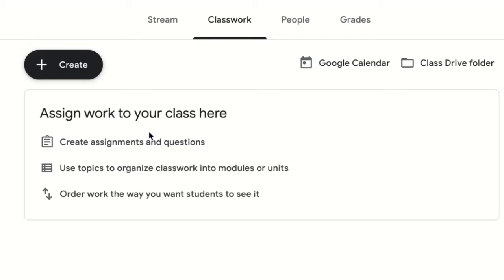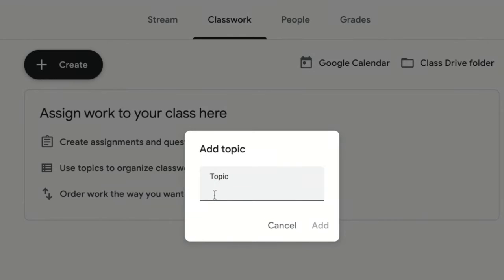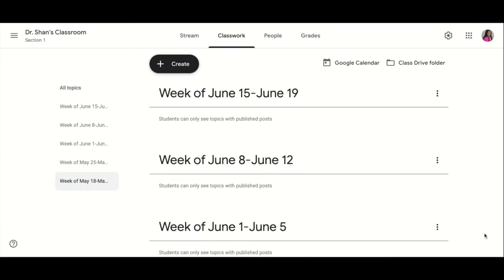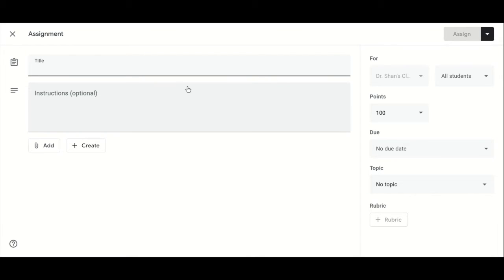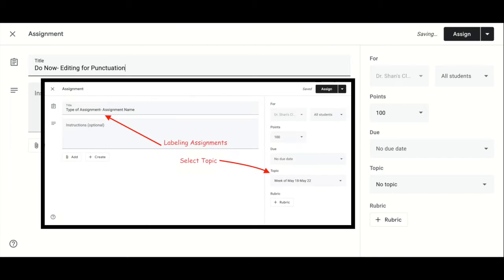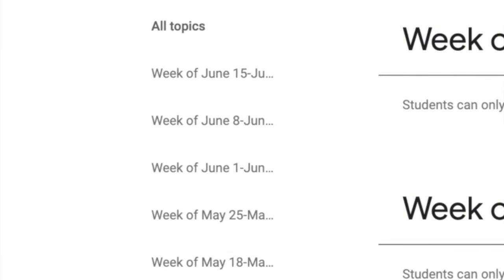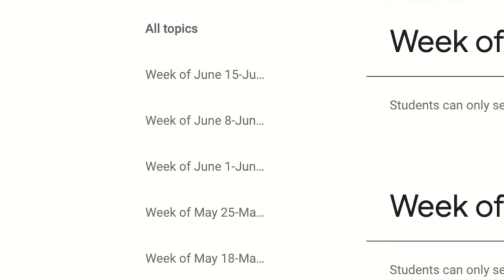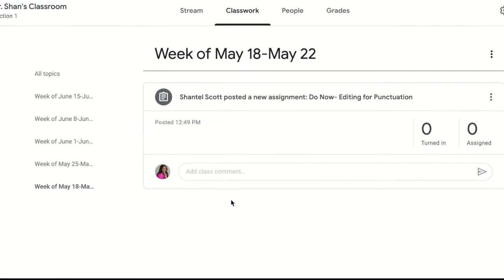Organizing the Classwork Tab on Google Classroom